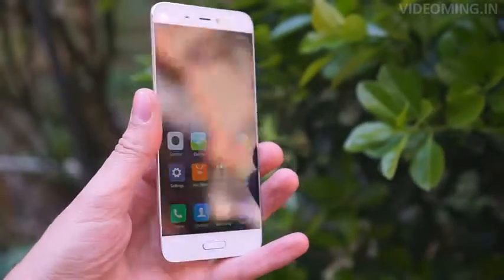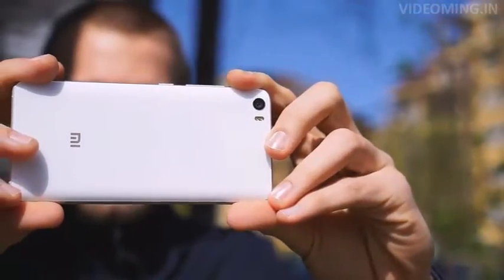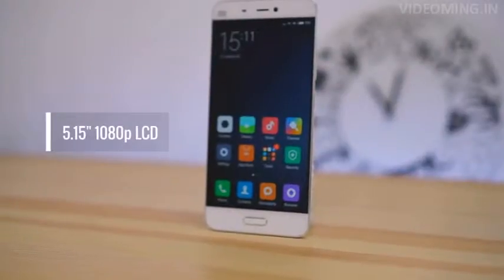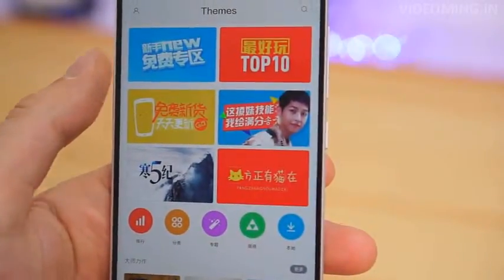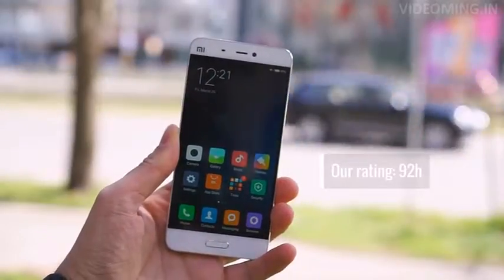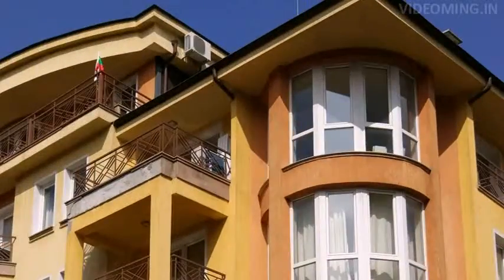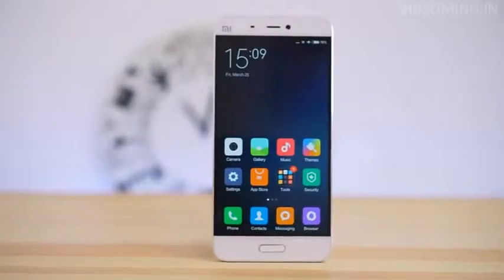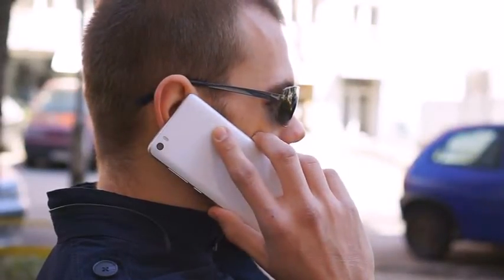Xiaomi Mi 5 Review HD Watch In Urdu Review Video